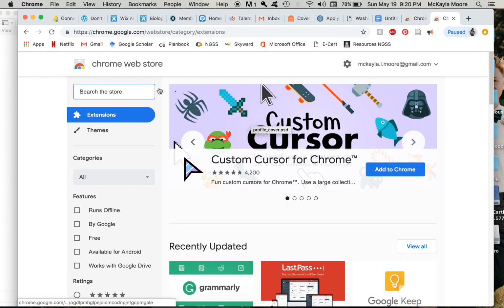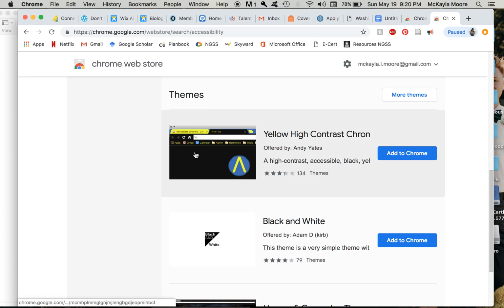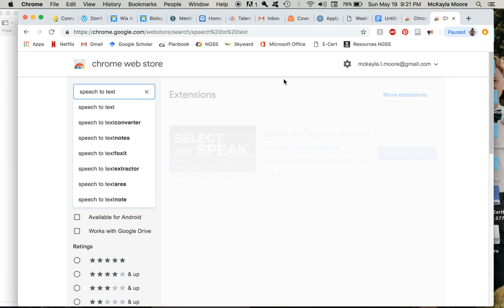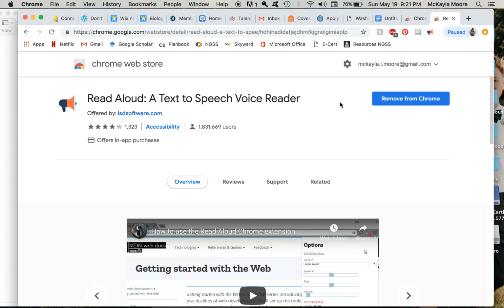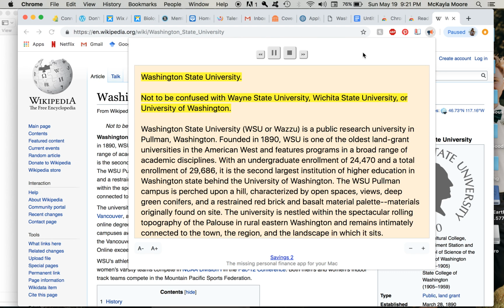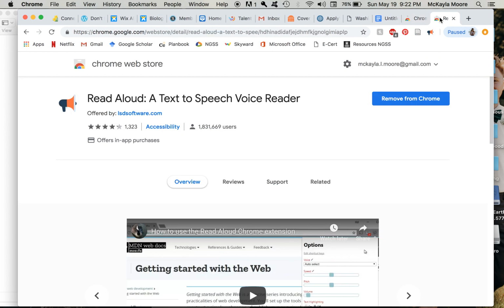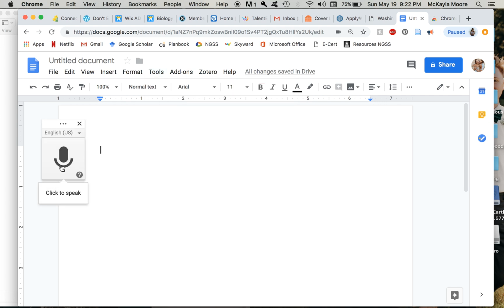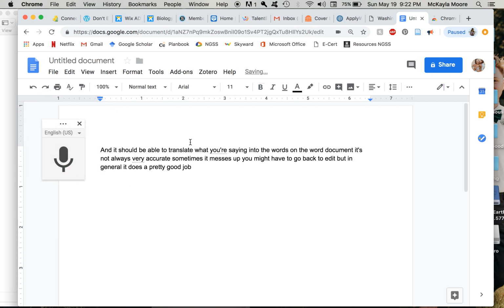Speech to Text and Text to Speech on Chrome and Google Docs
This is an example of a simple screencast for teachers to make and upload on a platform accessible for their students. This allows students to individually choose to install/use certain accessibility features on their own to ensure their own success in school!